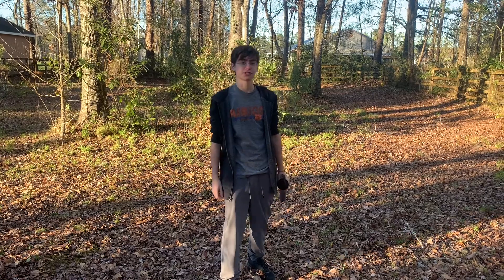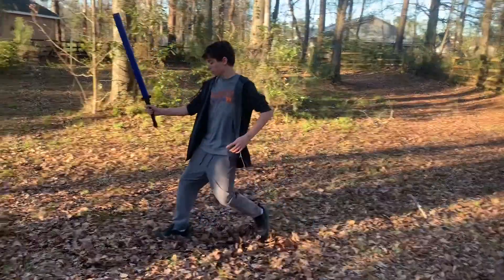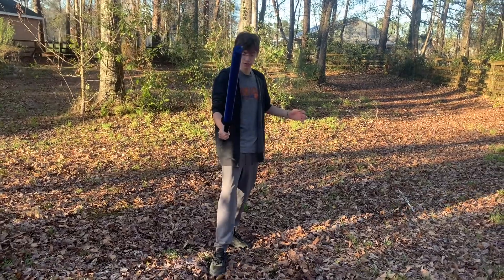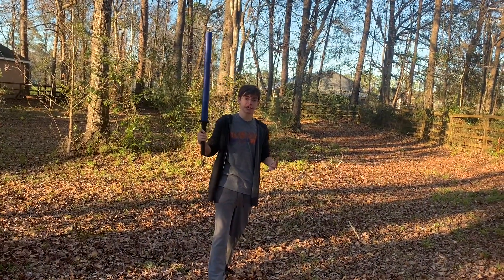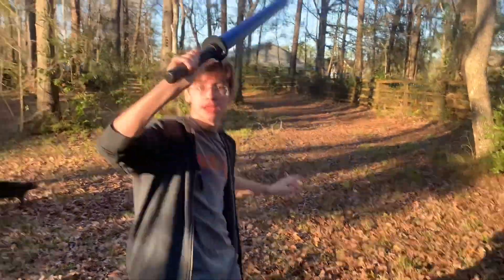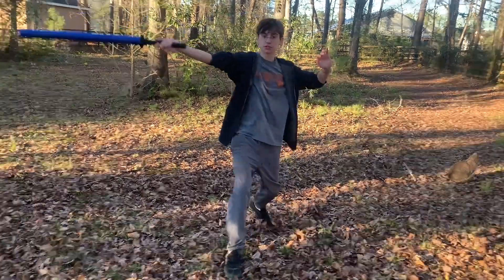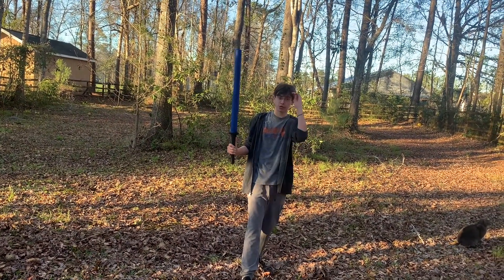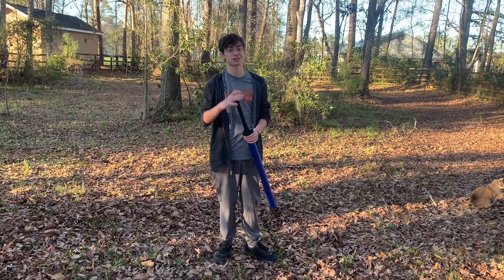How to do basic stage fencing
A video to show and demonstrate the early basics of performing stage fencing.